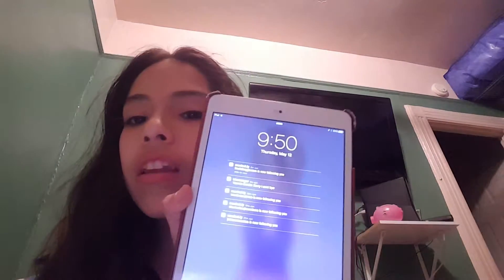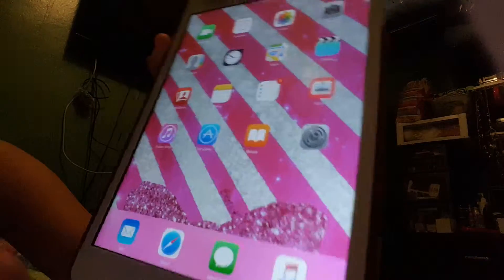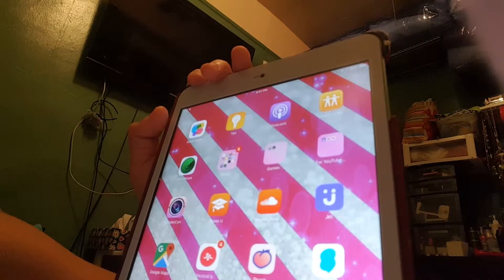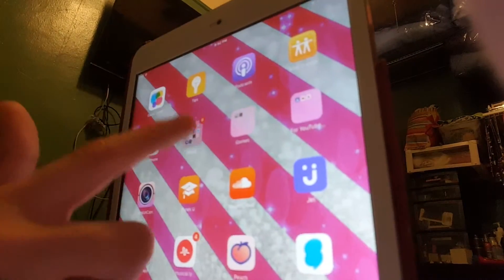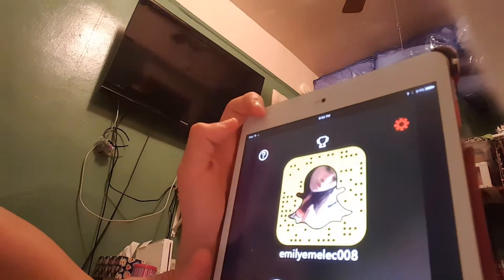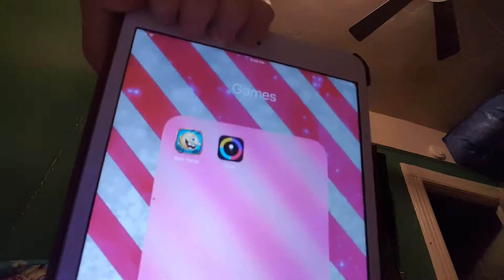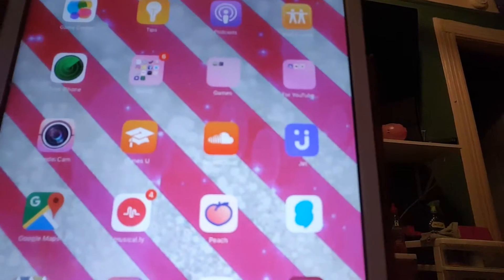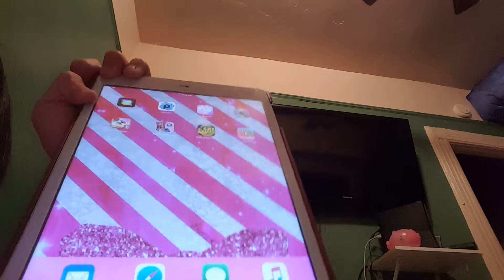What on my ipad mini?? (Update may 2016)